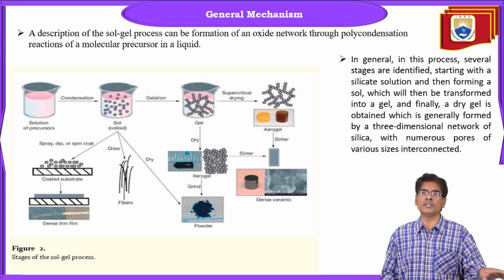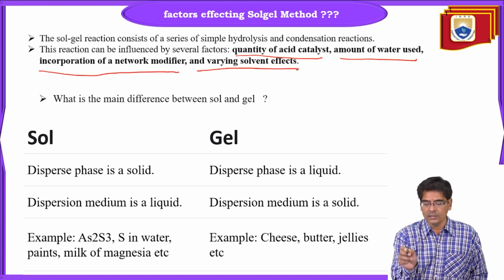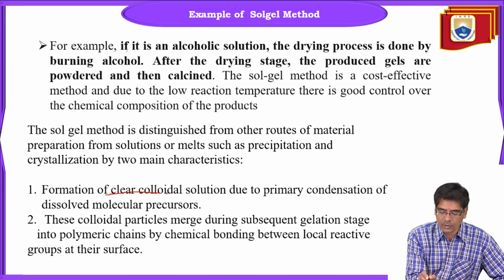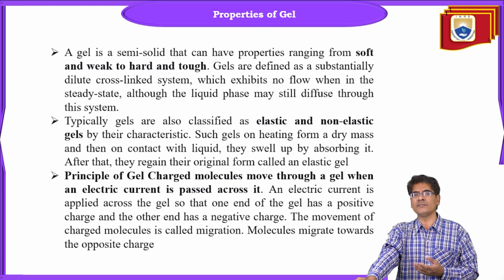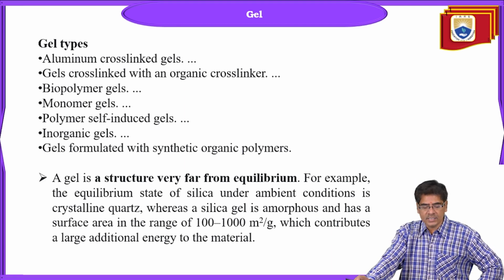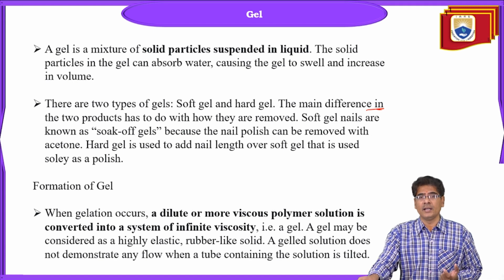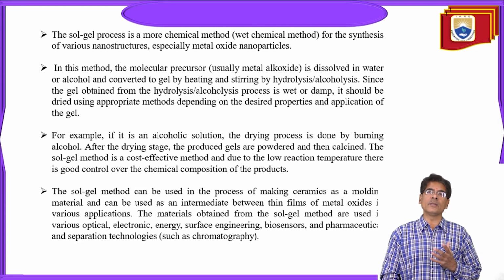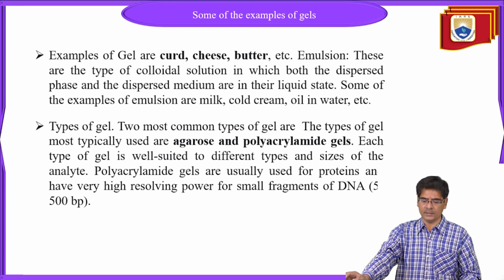Sol gel Method part 2 by Dr. Surya Sharma NV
Sol gel Method part 2 by Dr. Surya Sharma NV | IARE

Telangana, India.